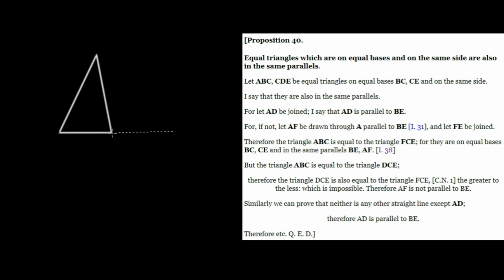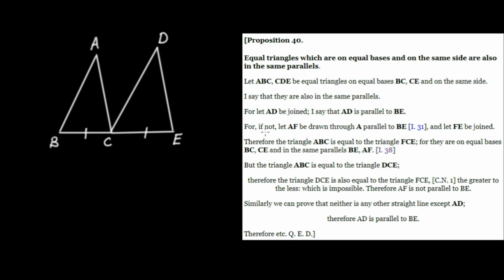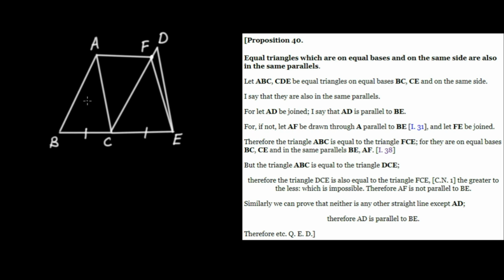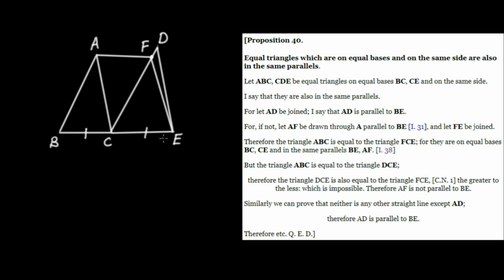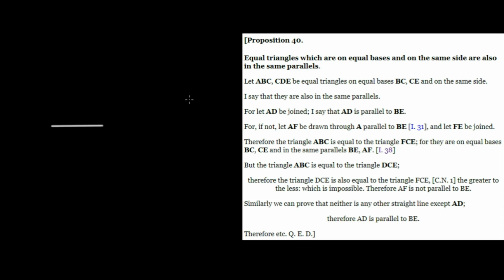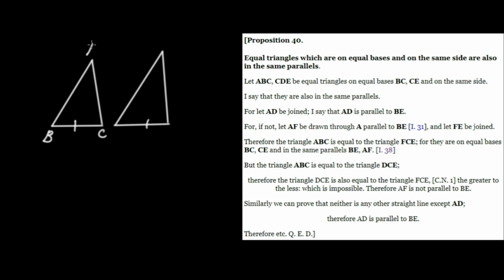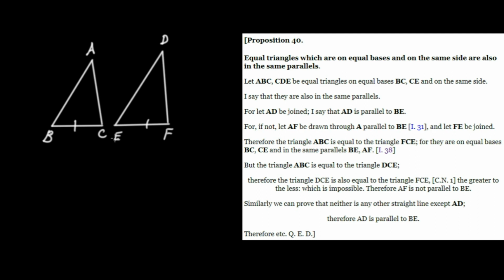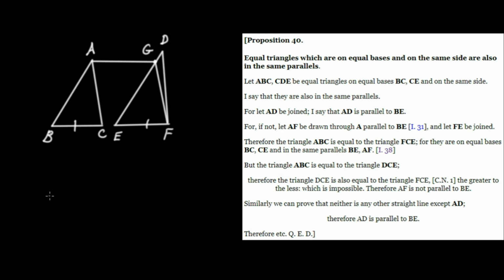Euclid's "Elements" - Book 1, Proposition 40